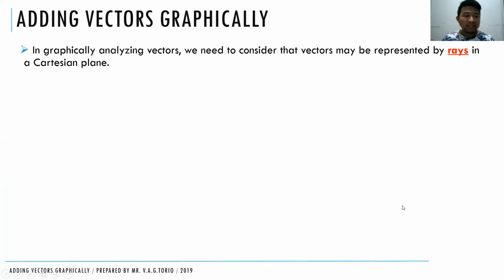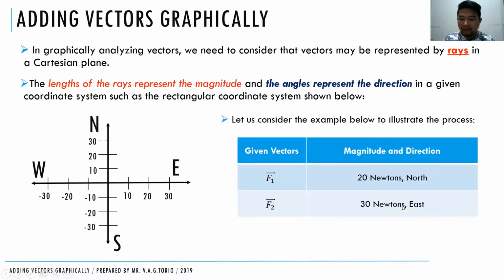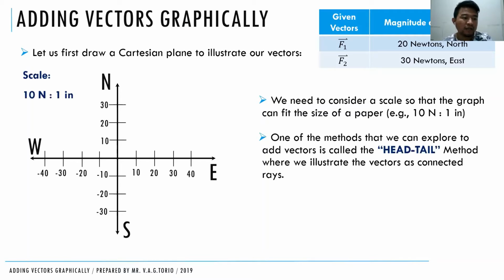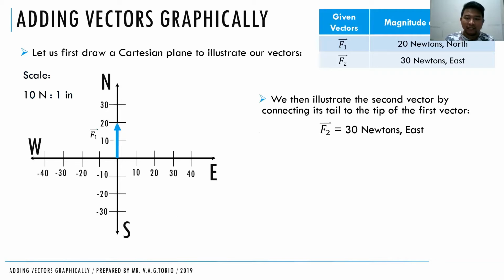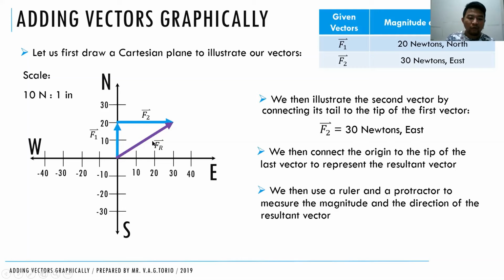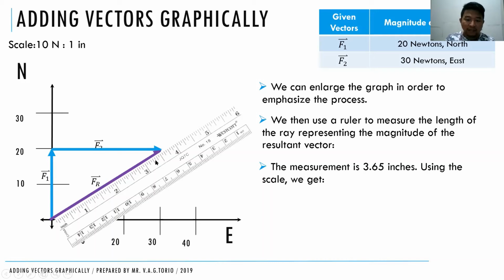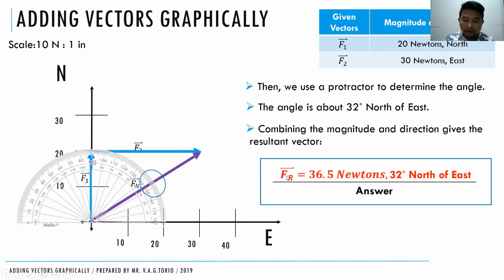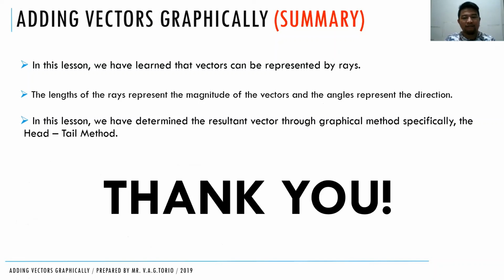Video Lesson Log 5 VLL5 Pilot lesson video Adding Vectors Graphically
In this pilot episode, I have explored an application to present a sample topic in Physics: Adding vectors graphically.

Vectors compared to scalars are quantities that can be completely described by their magnitude and direction. A number of operations can be done on vectors including addition. Addition of vectors may be done in a variety of ways. One of those ways is explored in this presentation, graphical addition of vectors.

In succeeding presentations, I will also be presenting how to add vectors through analytical method.